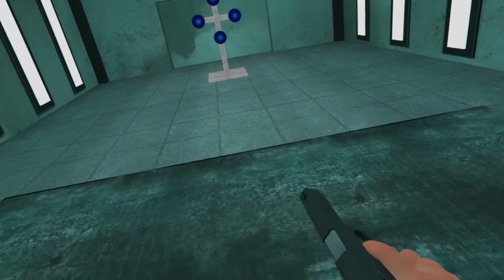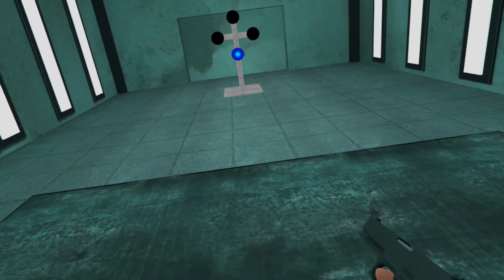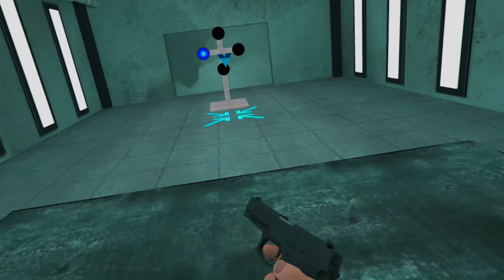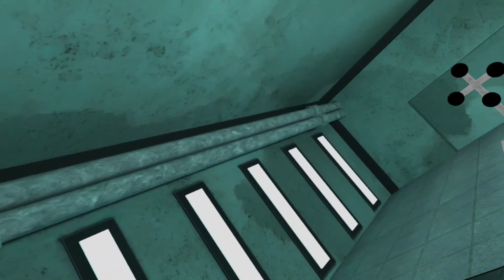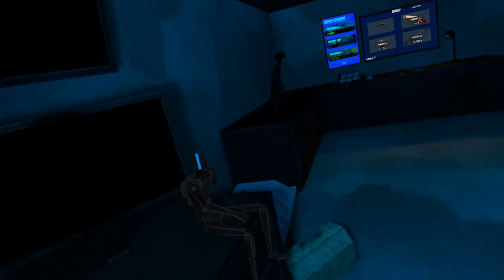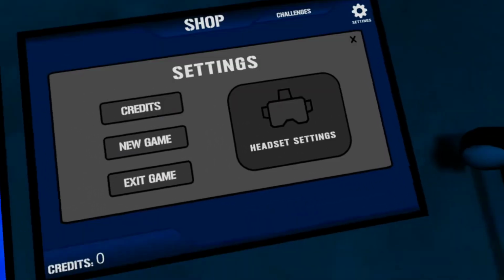Glitch Assassin | Gameplay | Oculus Quest 2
Hey everyone! Today I got some Glitch Assassin for you. Huge thank you to the developer for giving me a copy to review, and give feedback. Loving the game so far! (although, i do suck at it haha).

Later!